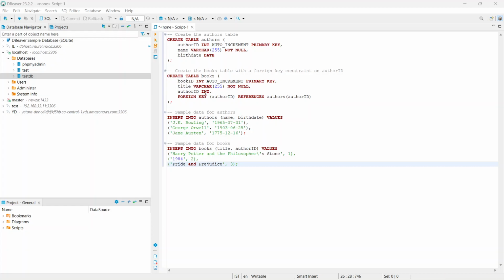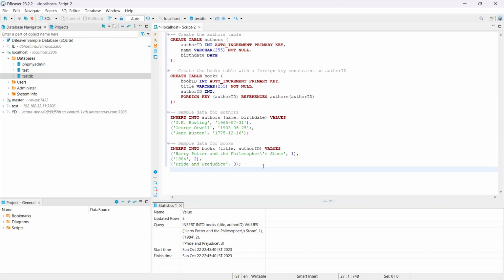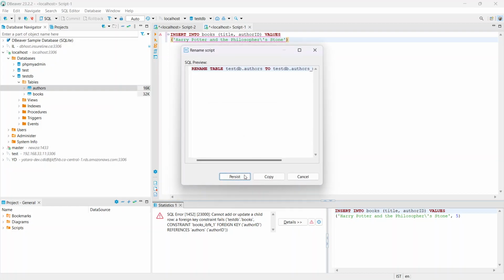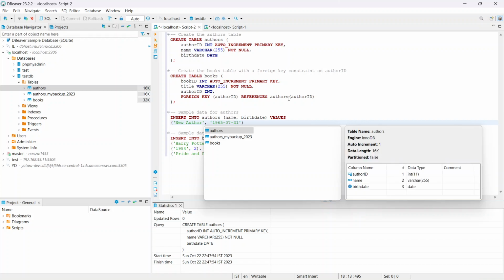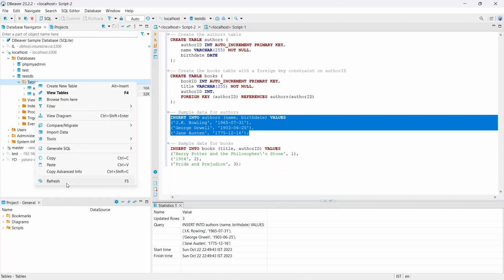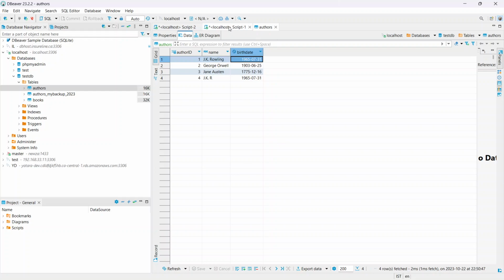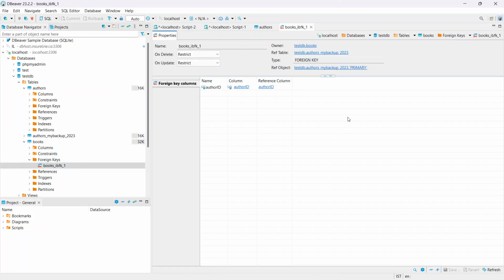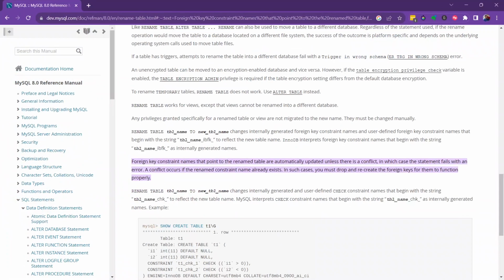Why you should not rename your table as a backup strategy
Some developers opt to rename existing tables and then generate new ones with identical data as a swift backup approach. In this video, I'll illustrate the reasons why relying on table renaming for backups isn't advisable.